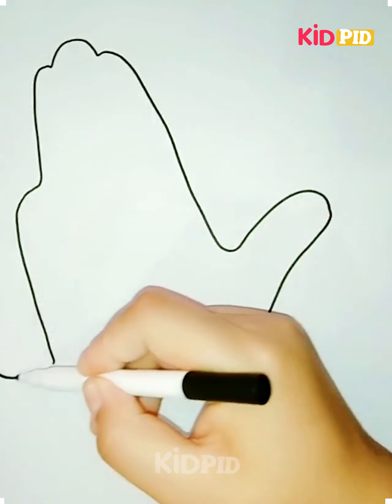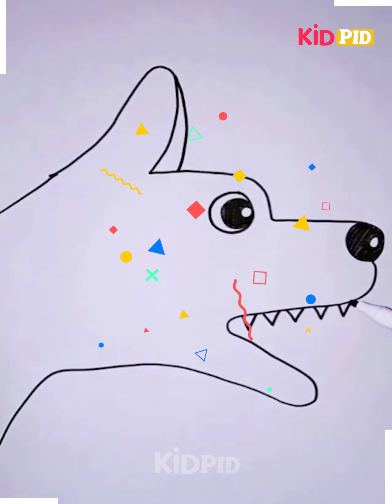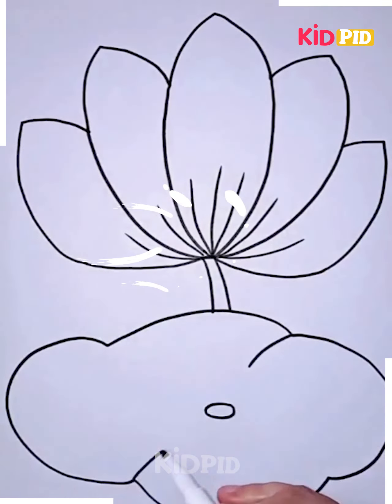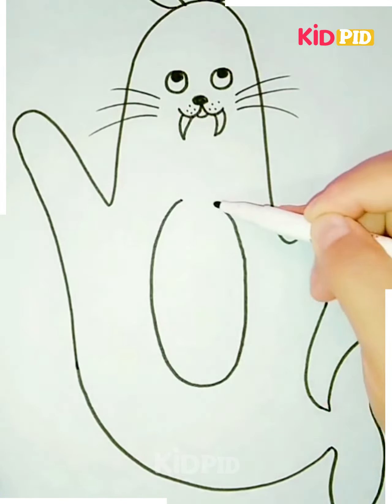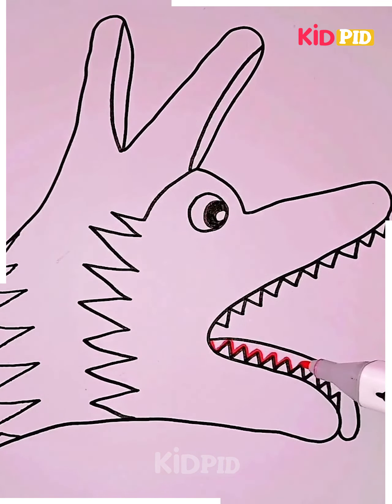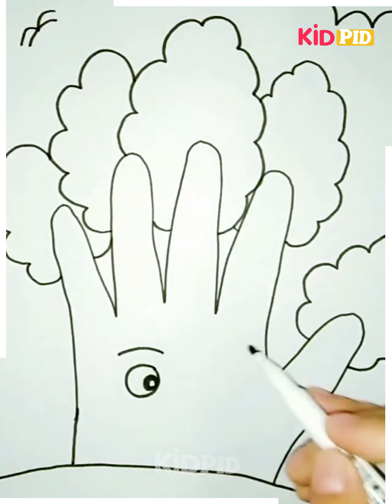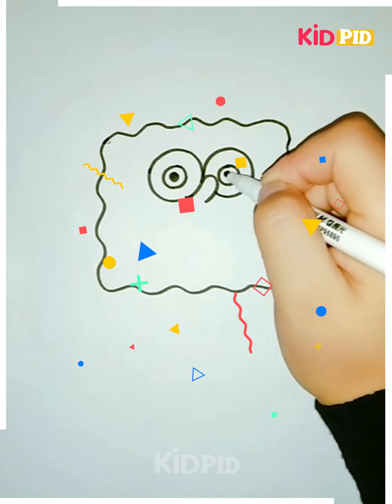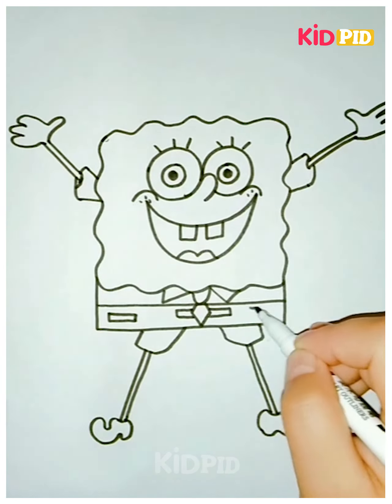How to make Handprint Animal Drawing for Kids | Easy Handprint Drawing for kids